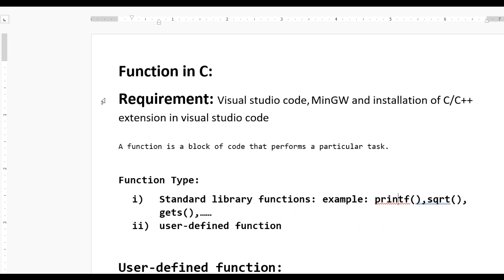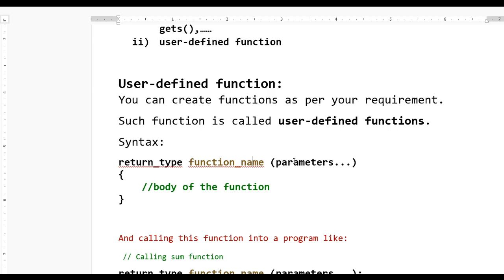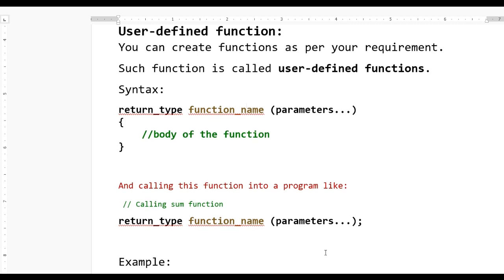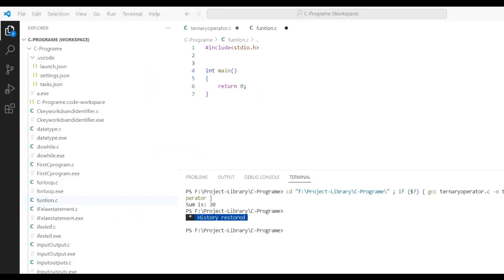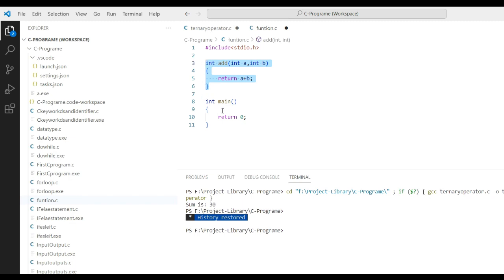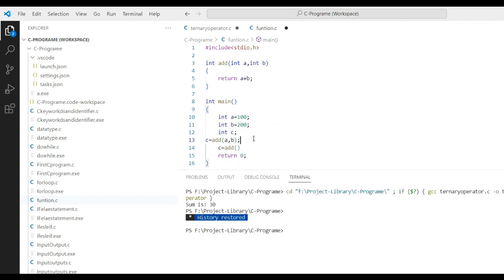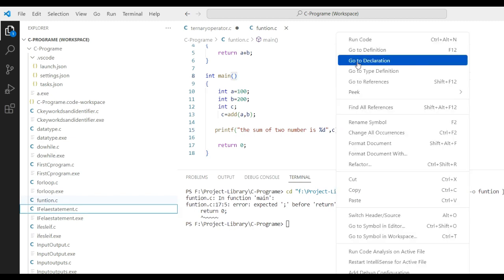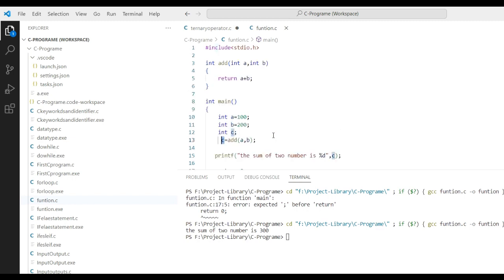Function in C | Part 14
Function in C:
Requirement: Visual studio code, MinGW and installation of C/C++ extension in visual studio code

A function is a block of code that performs a particular task.

Function Type:
i) Standard library functions: example: printf(),sqrt(), gets(),……
ii) user-defined function

User-defined function:
You can create functions as per your requirement.
Such function is called user-defined functions.
Syntax:
return_type function_name (parameters...)

And calling this function into a program like:
 // Calling sum function
return_type function_name (parameters...);

Example:
include here header file sdio.h
int sum(int a, int b)// funtion defintion created by user

 int a=10;
 int b=20;
 int total = sum(a, b);// function calling
  printf("Sum is: %d", total);
  return 0;